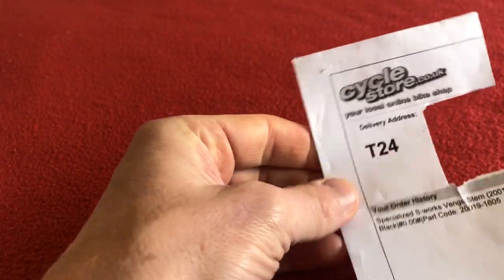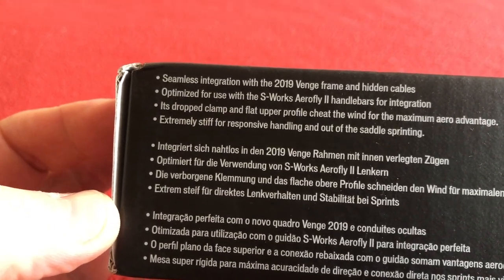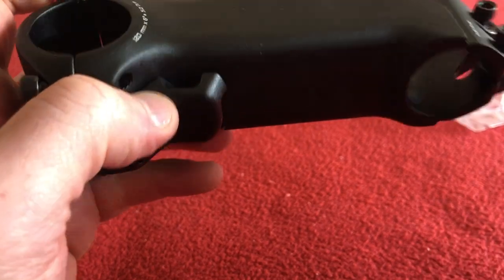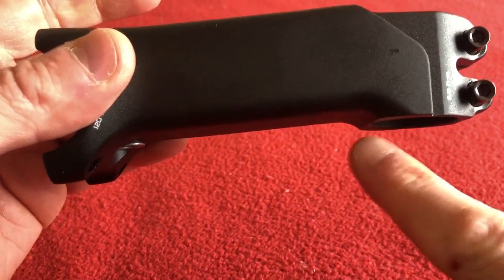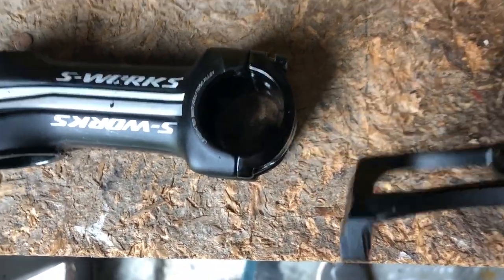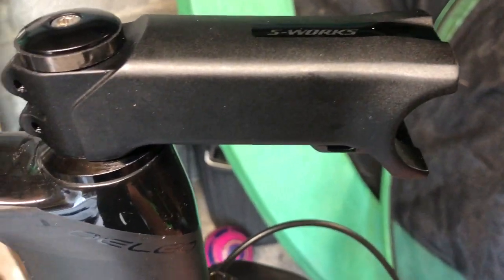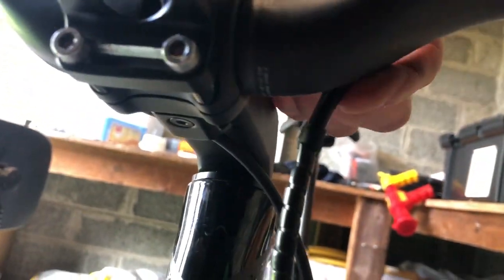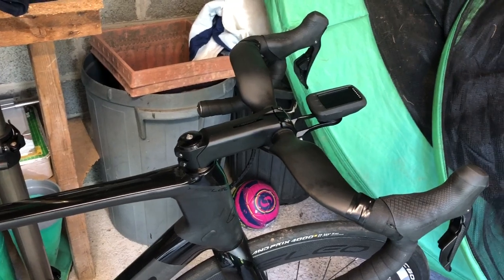Specialized S-Works 2019 Venge Stem Unboxing and Fitting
Unboxing and fitting of my new stem

Link to the website below